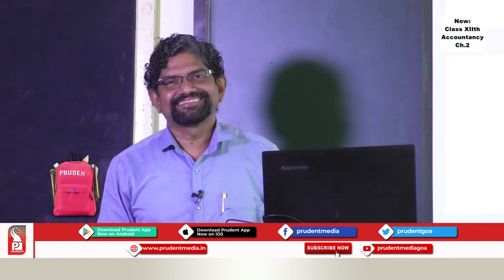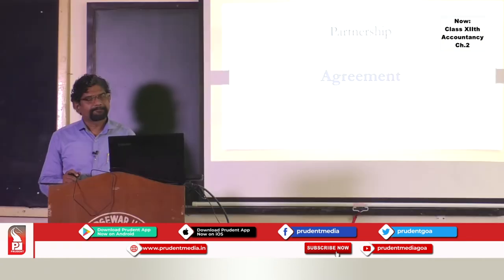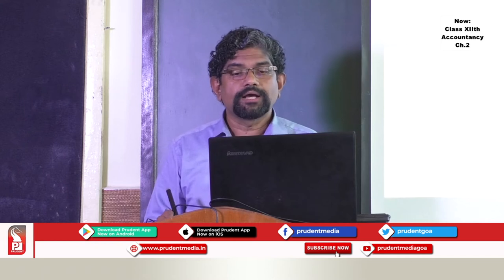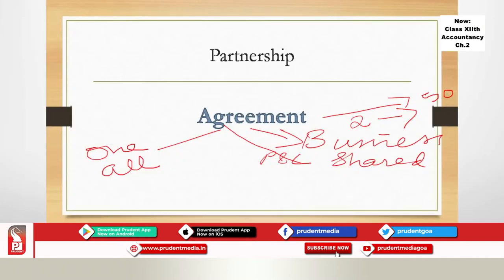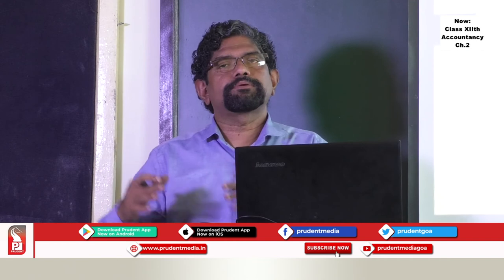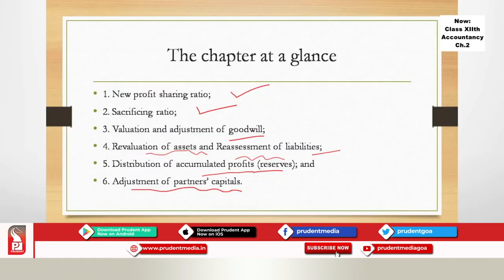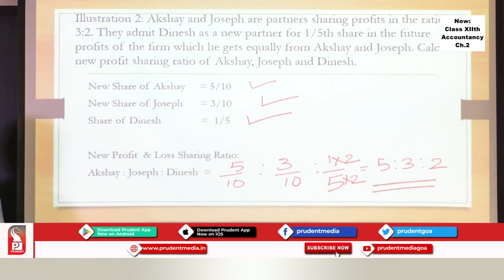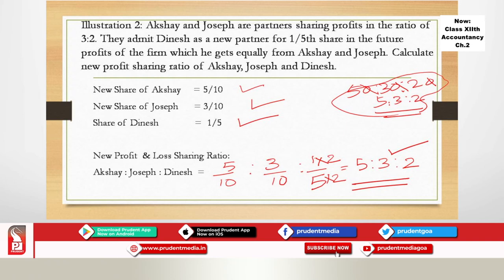Prudent Scholars | Accountancy | Chapter 2 | Admission of Partner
Subject: Accountancy
Name of the Teacher: Linson Thomas
Chapter details: Admission of Partner